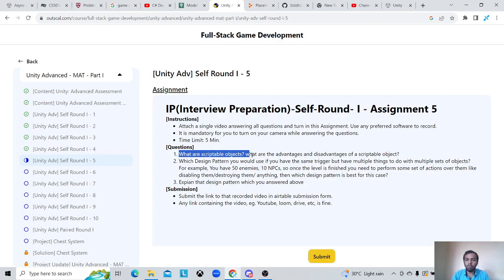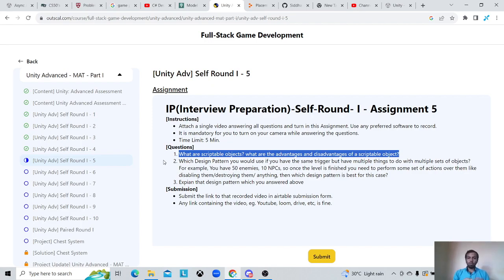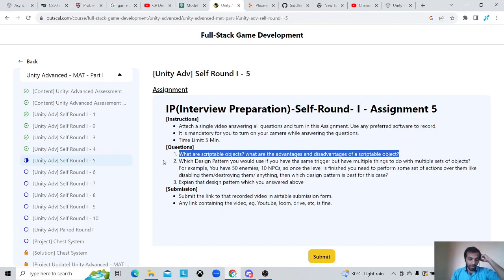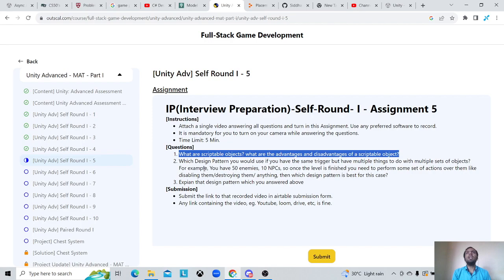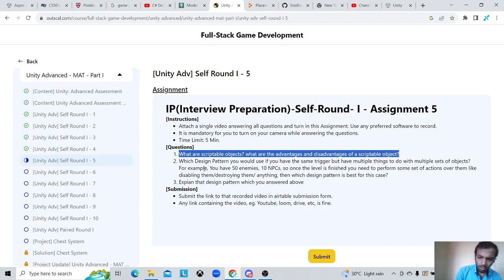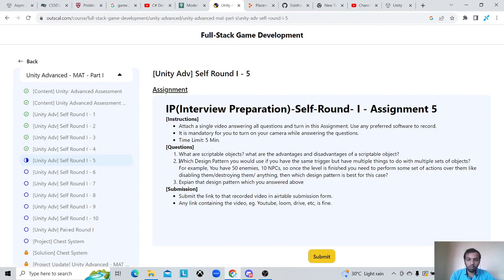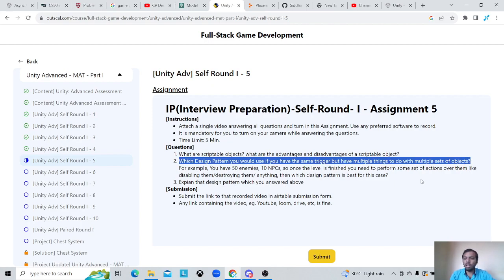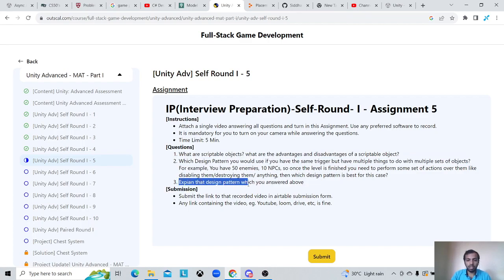Siddharth Varde - Unity Advance Mat1 Answer5 (Outscal).